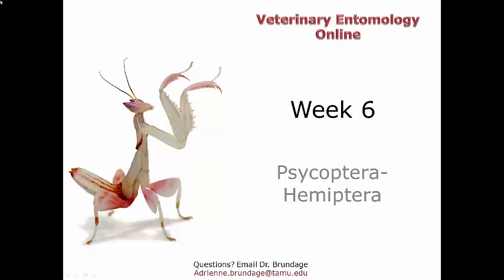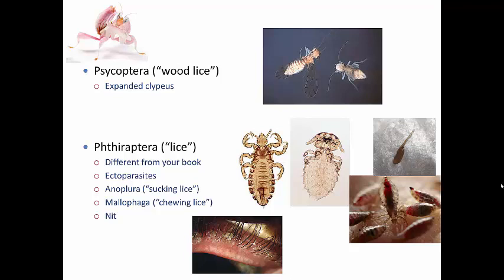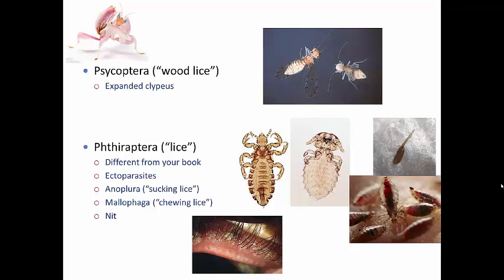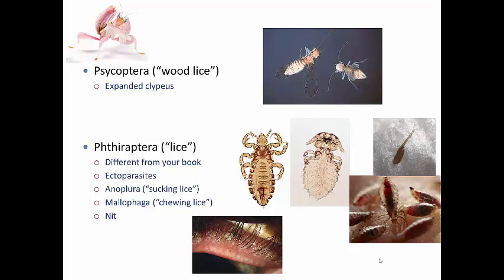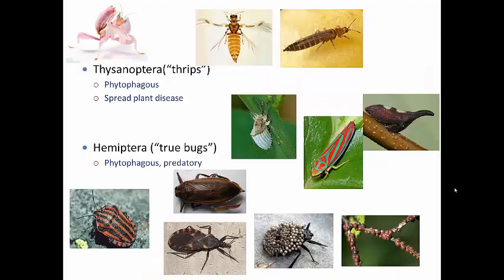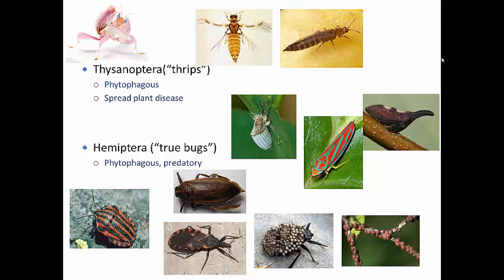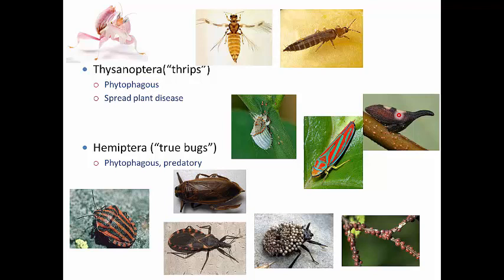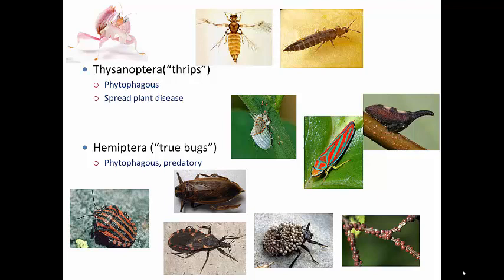6 6 Psycoptera Thrips